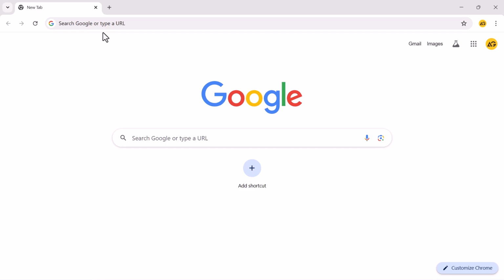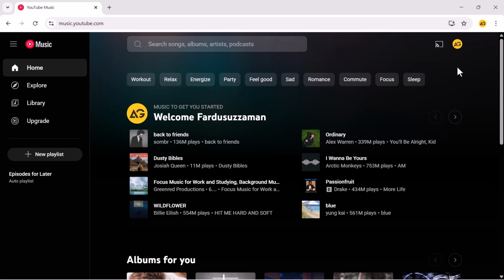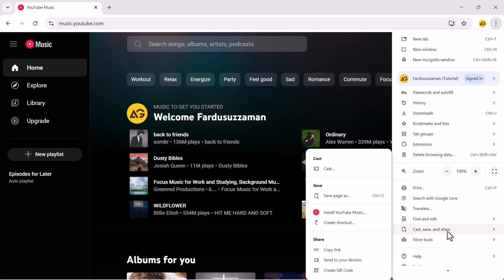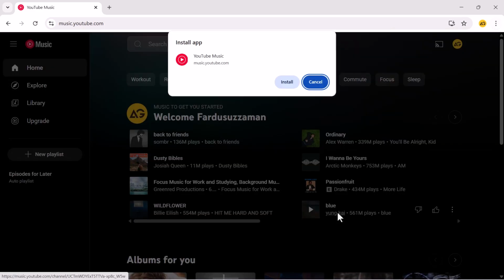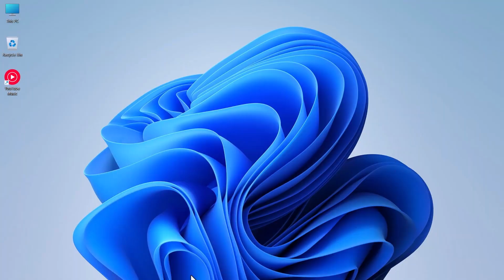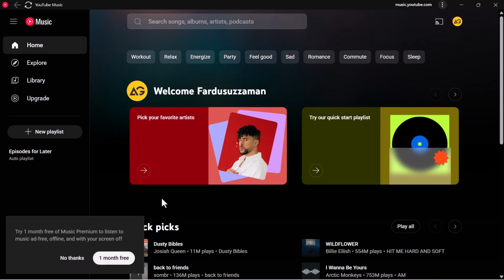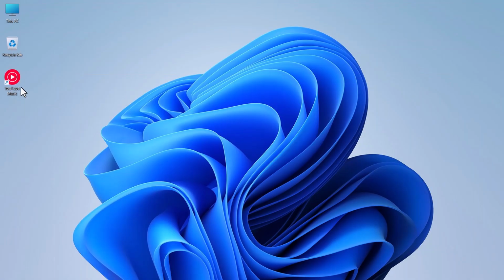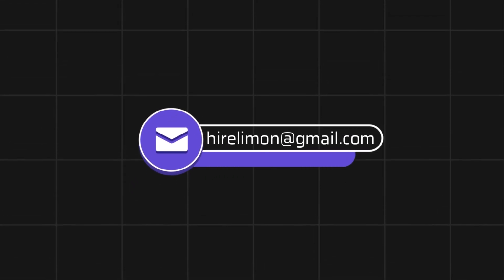How to Download Youtube Music on Laptop 2026 - Install YouTube Music App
How to Add YouTube Music as a Desktop App 2025 - Install YouTube Music App

Learn how to add YouTube Music as a desktop app in 2025 with this quick guide. We’ll show you how to install YouTube Music app on your computer and create a direct shortcut for easy access. Whether you want the YouTube Music desktop app Windows 10 or the YouTube Music desktop app Windows 11, this tutorial covers everything. You’ll also see how to put a YouTube shortcut on desktop, how to create YouTube shortcut in desktop, and how to install YouTube Music app on Windows 10 or 11. Perfect for anyone looking to enjoy YouTube Music for desktop without opening a browser every time.